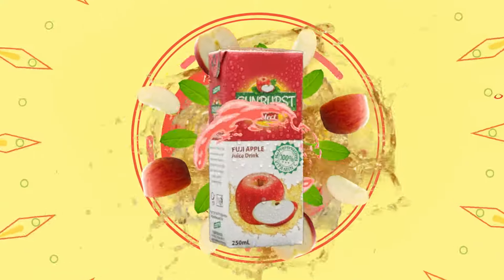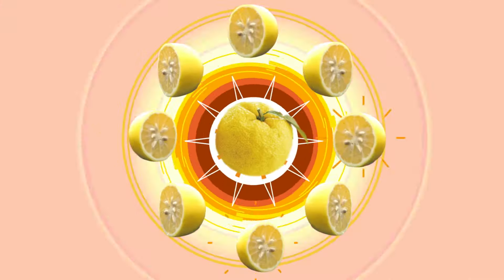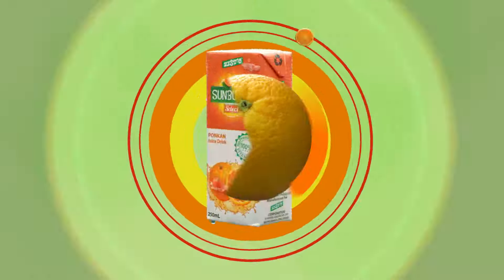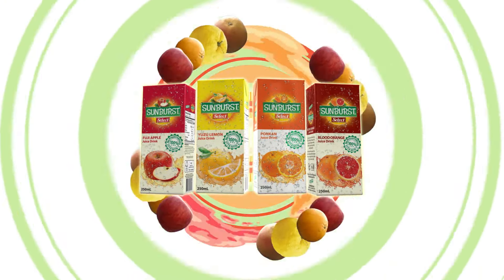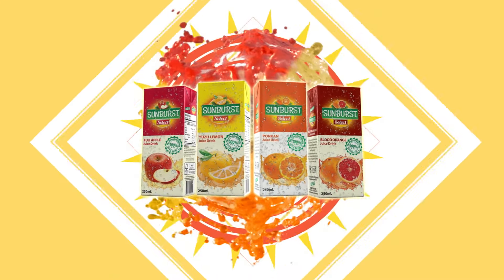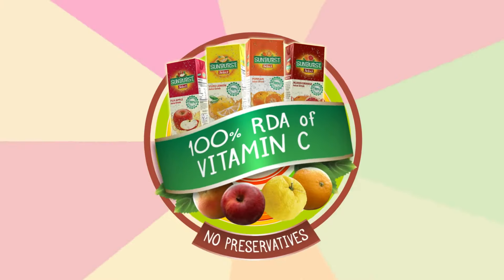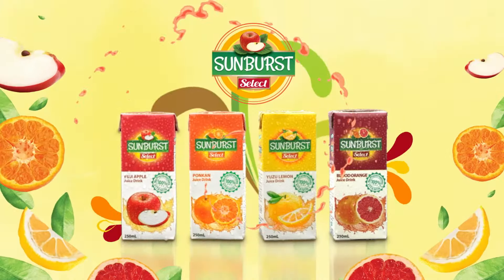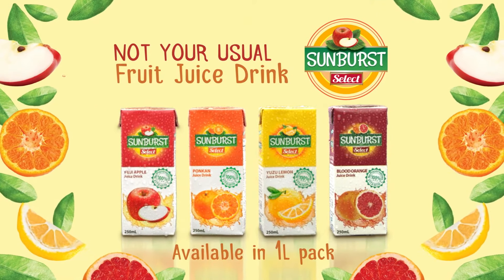Sunburst Select "FLOW" 30's (Director's Cut)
Director's Cut of Zest-O Corporation's Sunburst Select Fruit Juice launch material, Directed by Dragon Pineda.